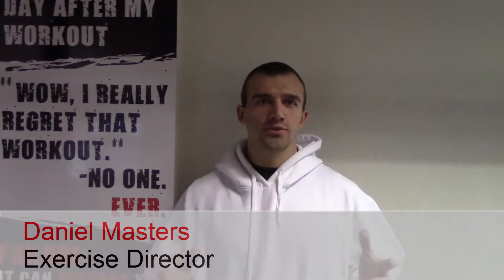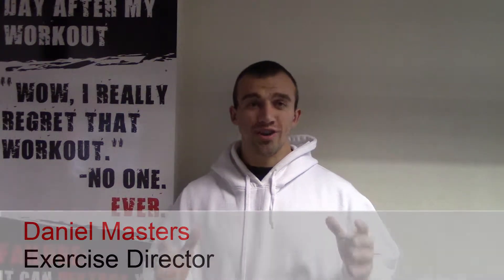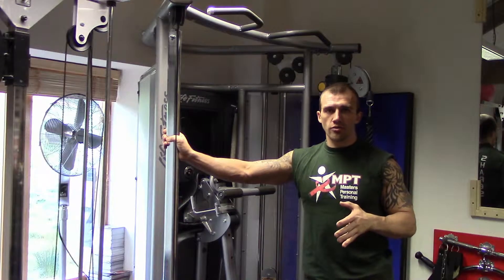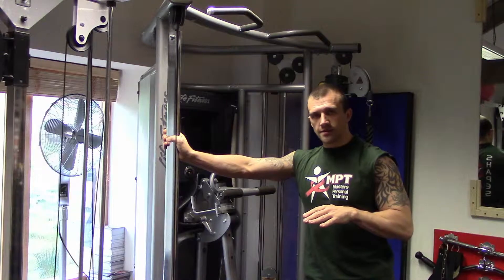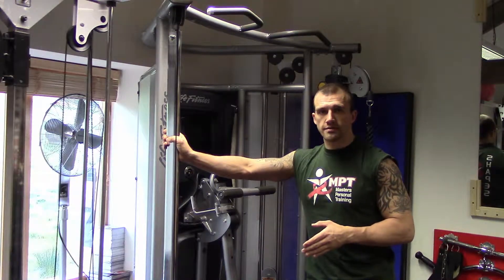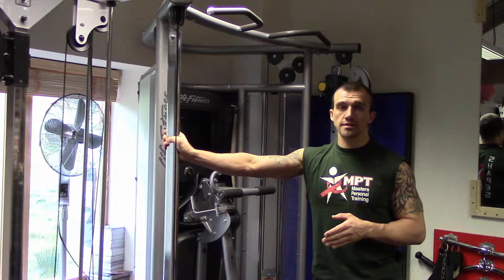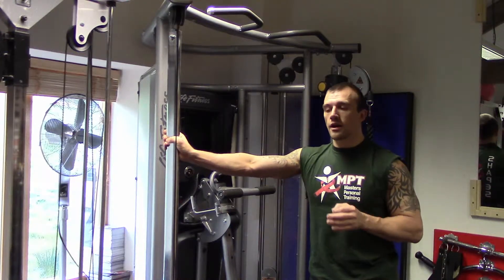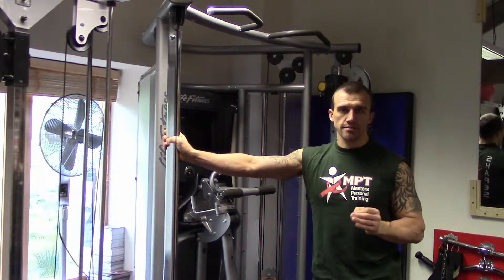Gain Strength and Size With A Tri Sets Workout For Your Triceps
Daniel from Masters Personal Training demonstrates a tri-sets workout regime that you can add to your fitness plan.

If you're interested in learning more information about who we are and how we can help then read more about our bespoke personal training service